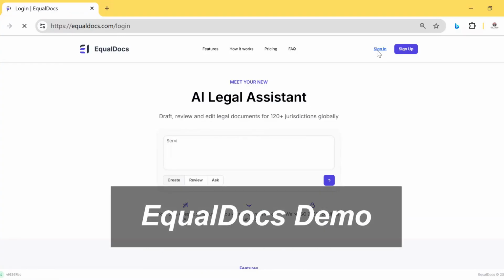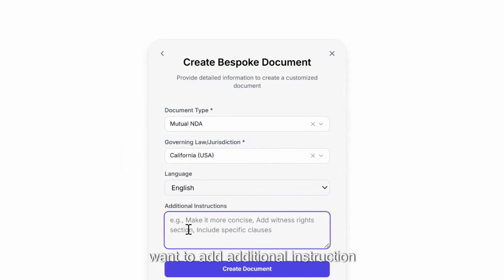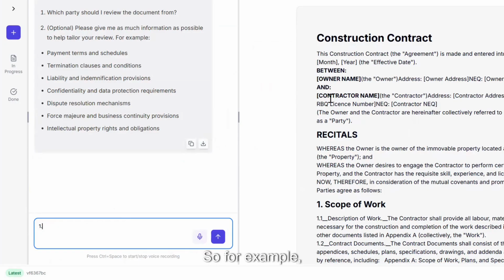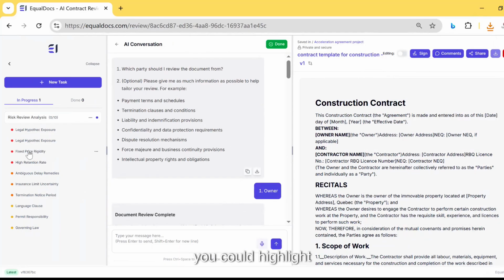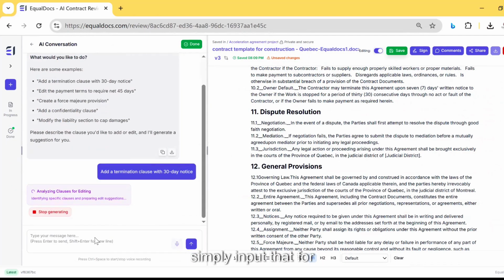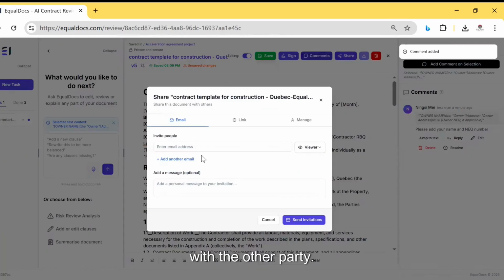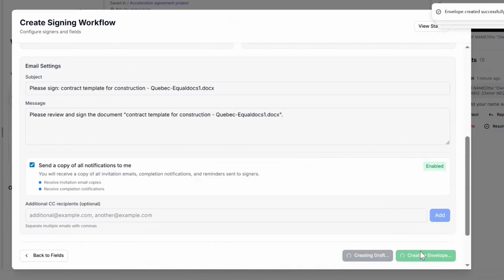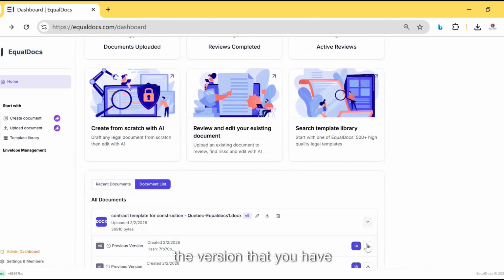EqualDocs Demo - Document Drafting and Review AI Platform